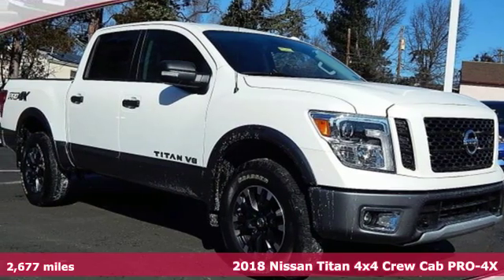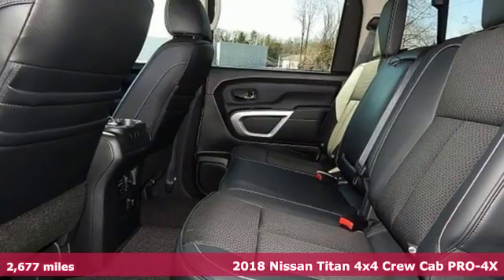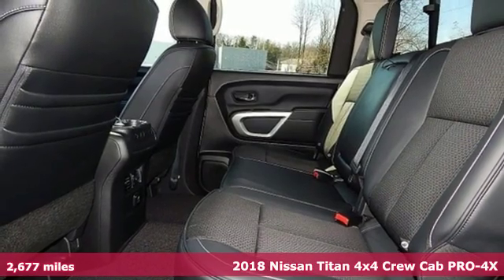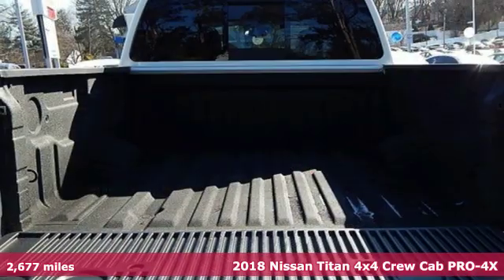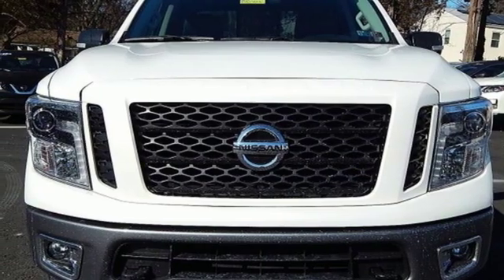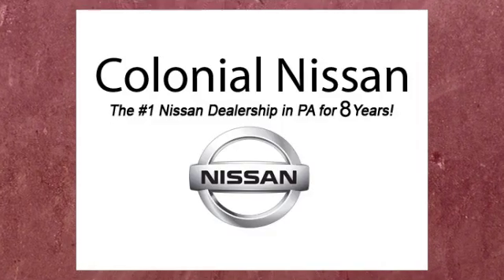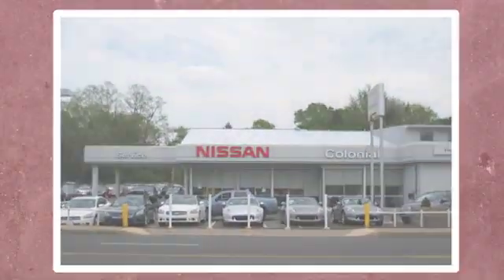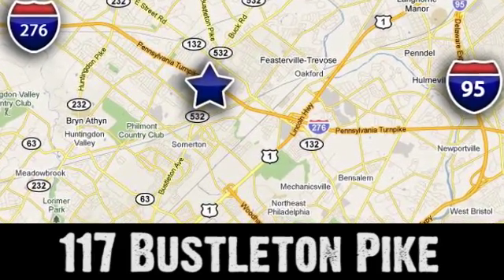2018 Nissan Titan Feasterville Philadelphia, PA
Year: 2018
Make: Nissan
Model: Titan
Trim: PRO-4X
Engine: 8 Cyl. 5.6 L
Transmission: Automatic
Color: Pearl White
Interior: Black
Mileage: 2677
Stock #: P20728
VIN: 1N6AA1E53JN517810

Address:
117 Bustleton Pike